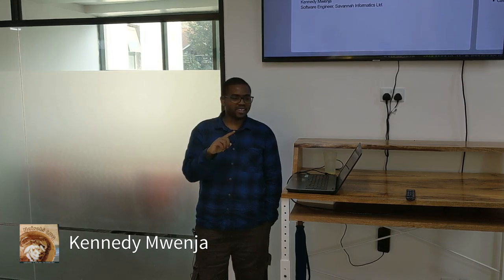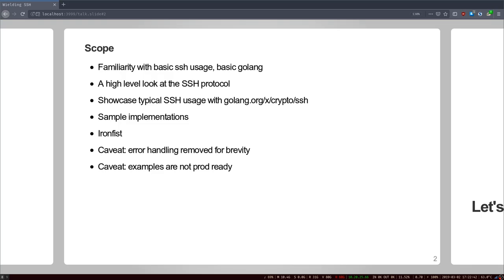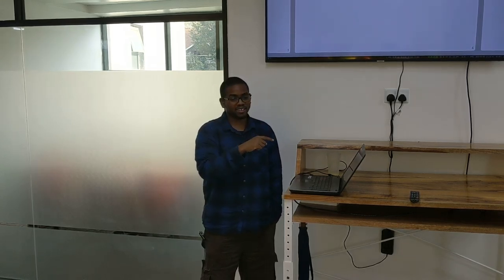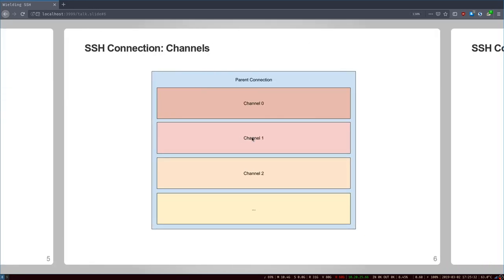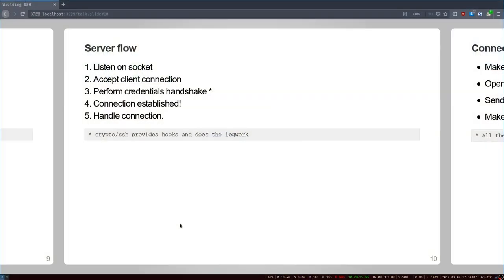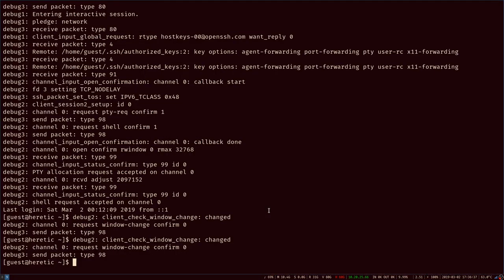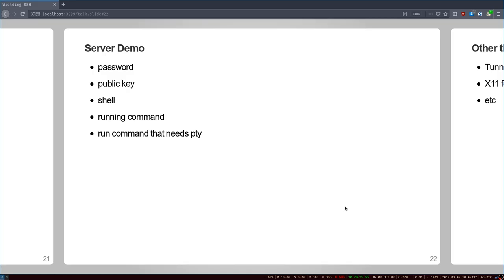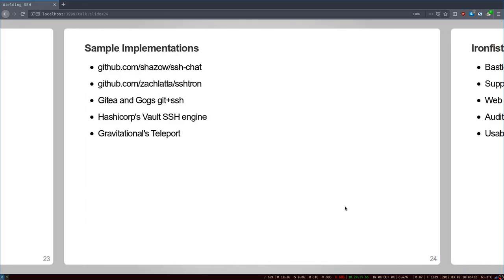Kennedy Mwenja: Wielding SSH | Nairobi LUG March 2019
Nairobi LUG March 2019 Meetup

Presented by Kennedy Mwenja